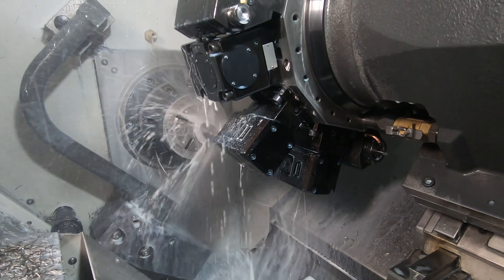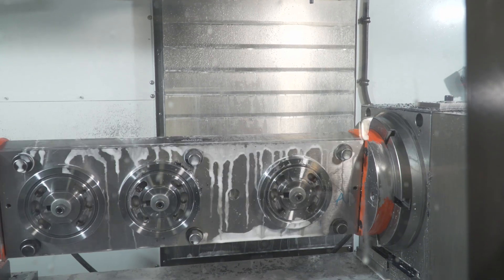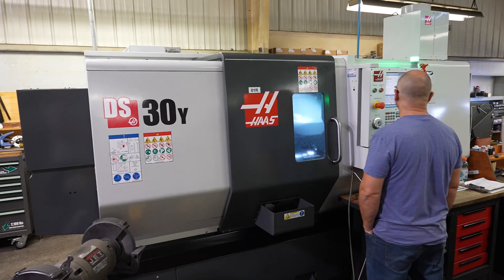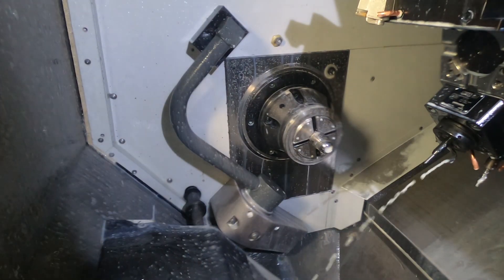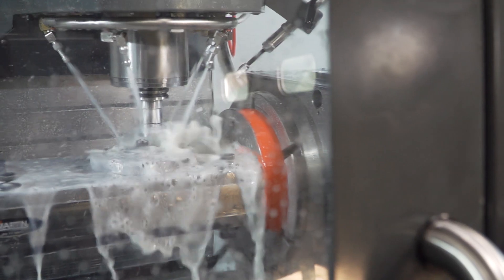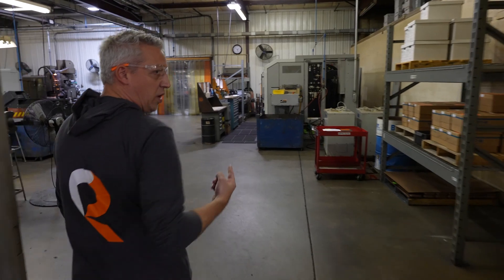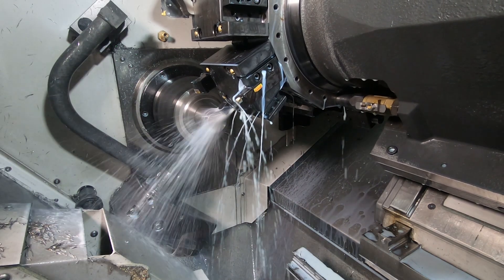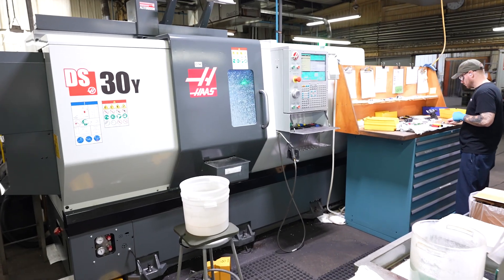Machining Complex Parts for Hydraulic Pumps on Dual-Spindle CNC Lathes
Roberts Manufacturing was established in 1953 as a manufacturer of key components used in hydraulic pumps. A few years ago, they approached their local Haas Factory Outlet to bid on a solution for machining an increased volume of stainless steel ball valves, and replace their aging Mori Seiki horizontal machining centers and lathes.

In this Haas INSIDER video, owner Brian Bauer and VP Terry Knapp explain how a pair of Haas DS-30Y dual-spindle CNC lathes with Y-axis and live-tooling was the best solution for them. Knapp also shares the increased capacity they've gained with two additional production cells added recently that also feature Haas DS-30Y lathes as well as a Haas VF-4SS vertical machining center and Haas ST-35Y Y-axis CNC lathe.